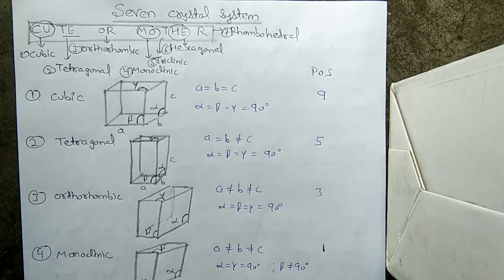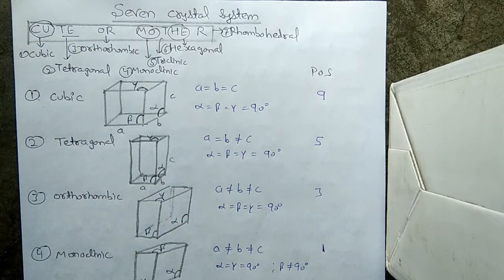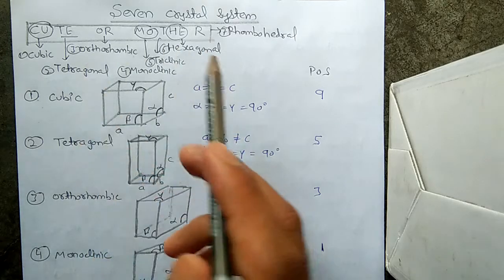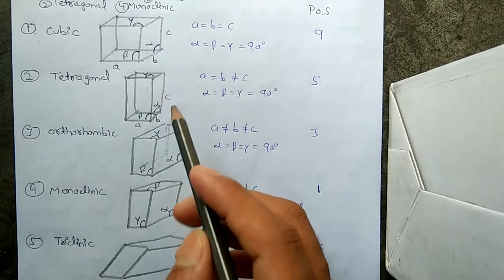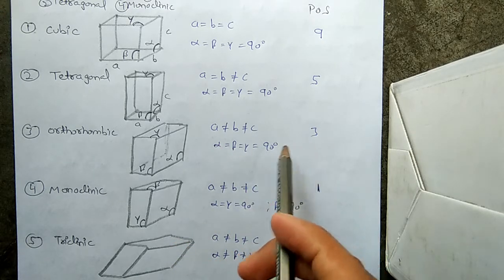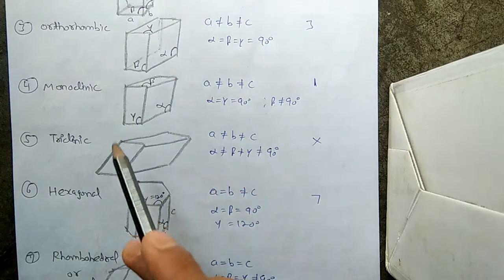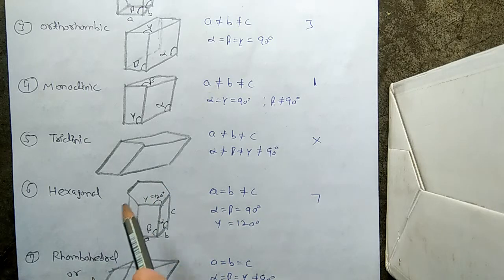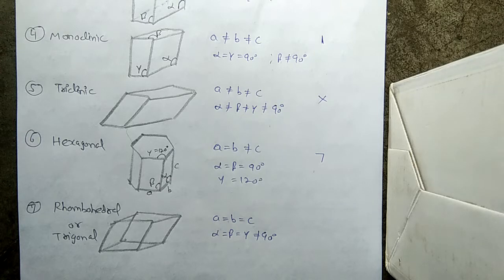SEVEN CRYSTAL SYSTEM (ENGLISH) (WITH NOTES)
Seven crystal system explained in english